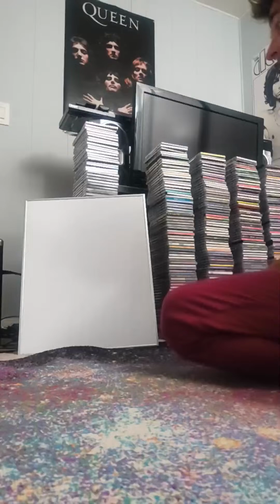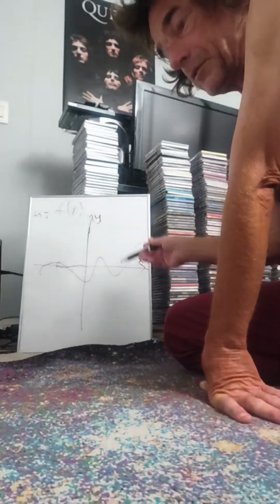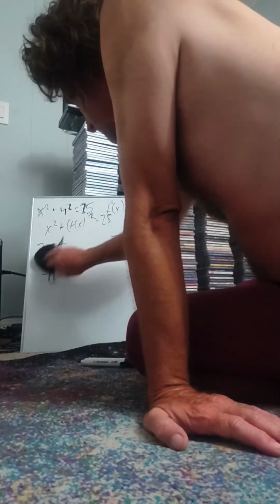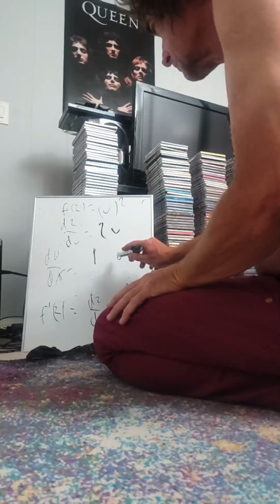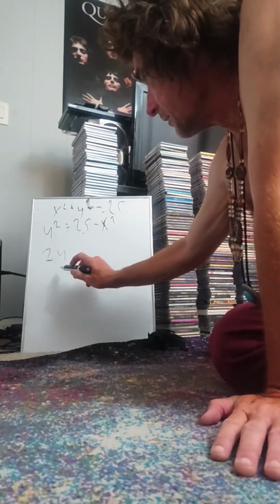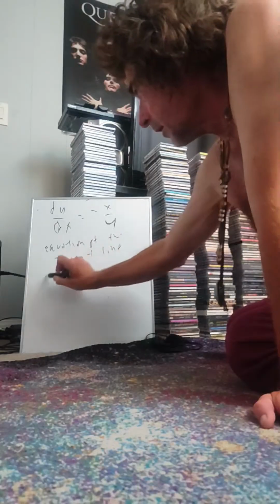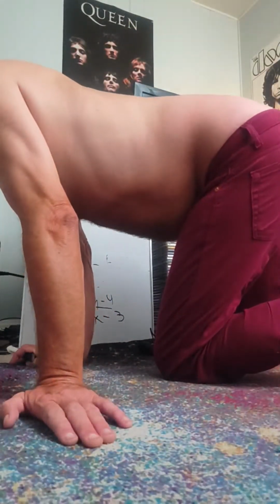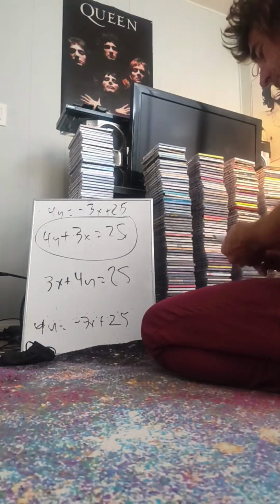JIMMIE REX ROX A LESSON ON IMPLICIT DIFFERENTIATION YEAH 😎📚📚📚📚💯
Rock on with Shirtless Guy. Love everyone you see including yourself. Give good energy and live and low-stress lifestyle. Practice systematic under-eating. Let's bring back the rock and roll vibe and attitude from the 1980's and 1970's. Health is the new wealth. Rock on! I love you all. Peace, love and rock and roll!!